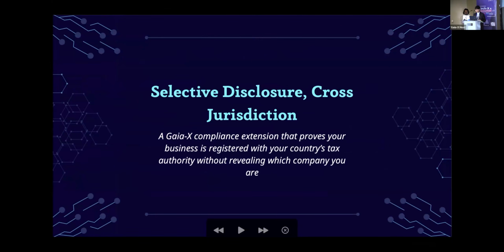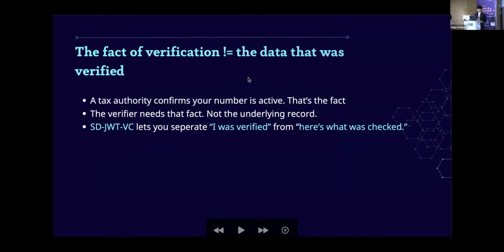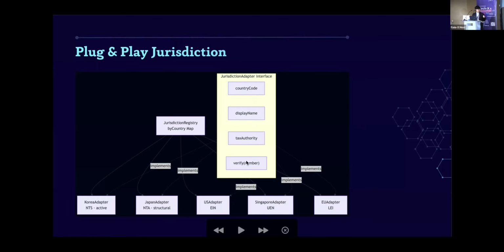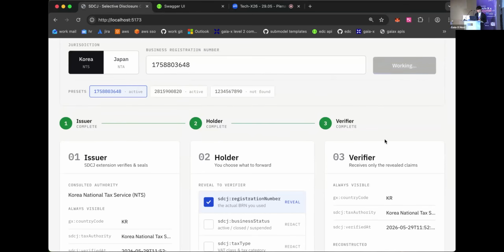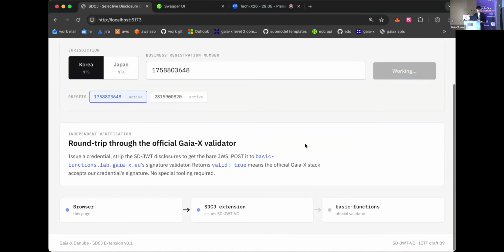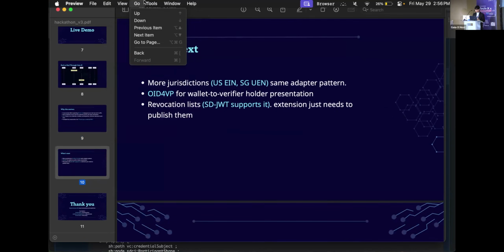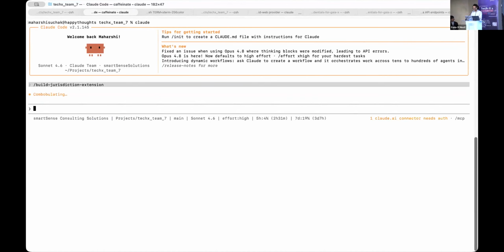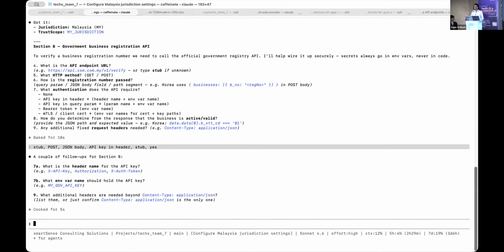Hackathon Winner 2 Presentation